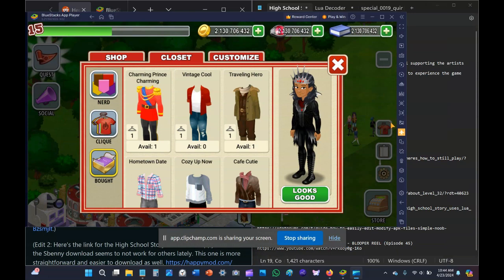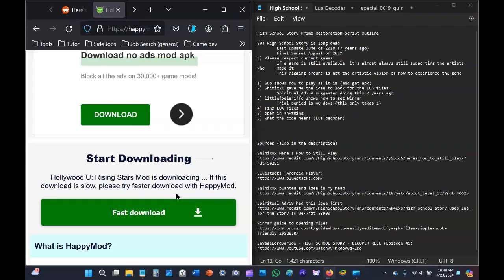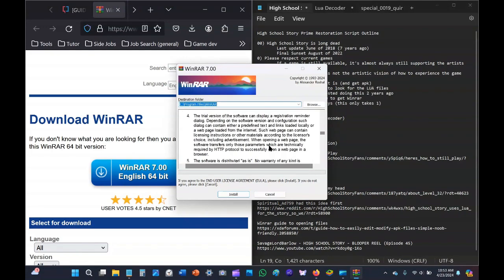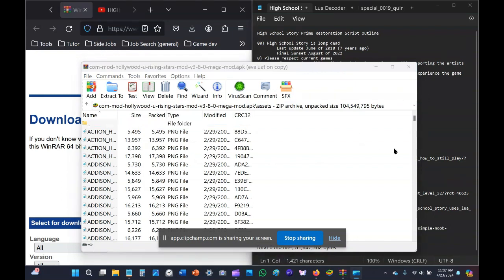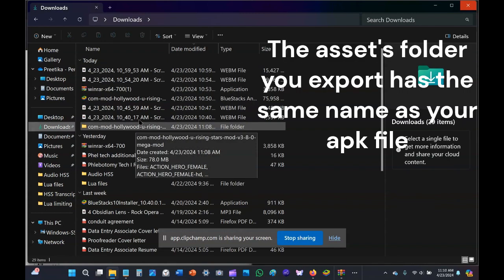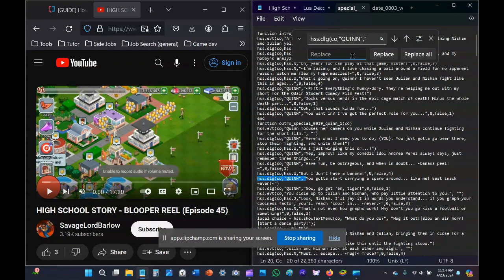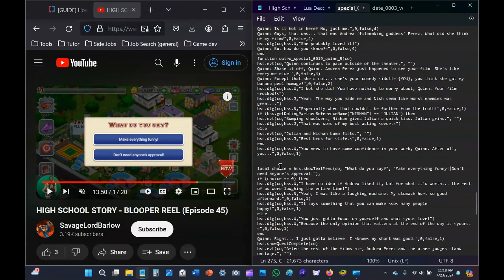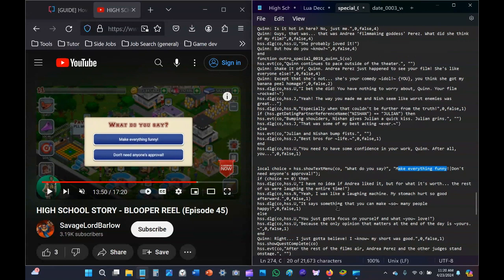High School Story App Archaeology (recovering LUA files from an apk file)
UPDATE:
hsslilly has already made all lua files available! check them out